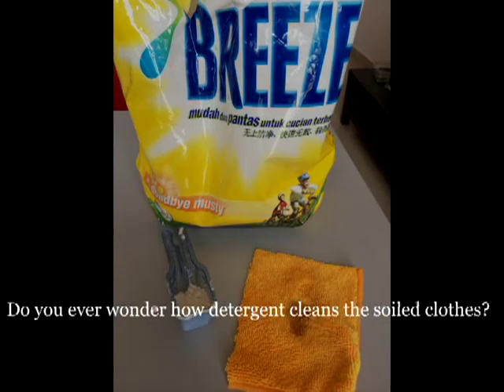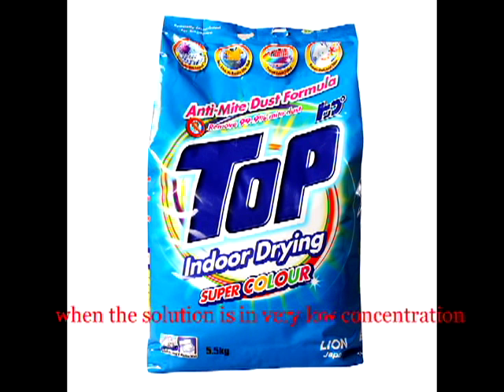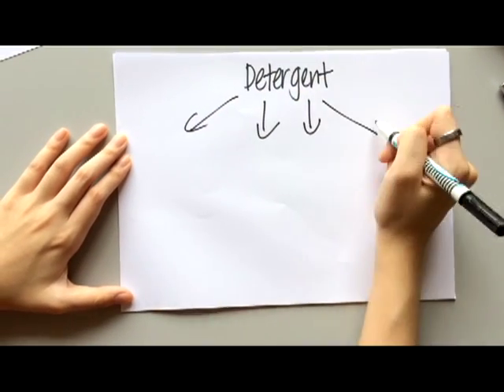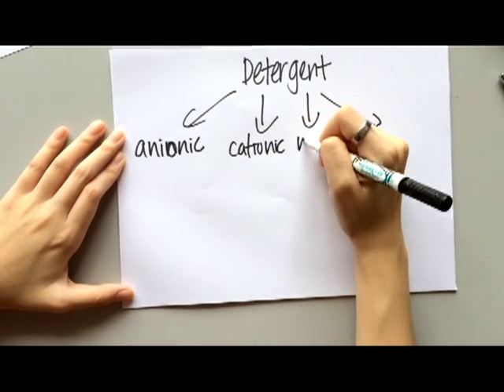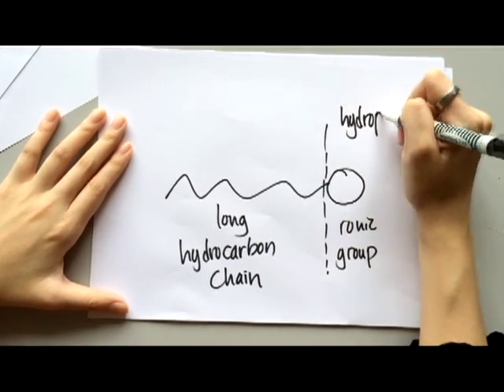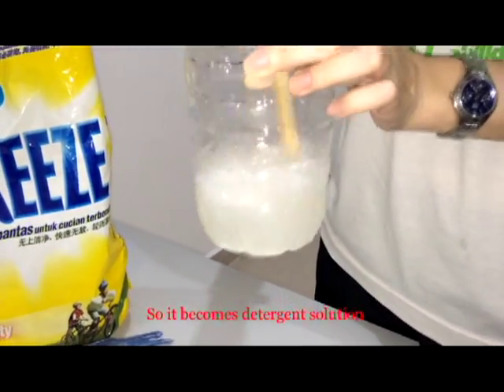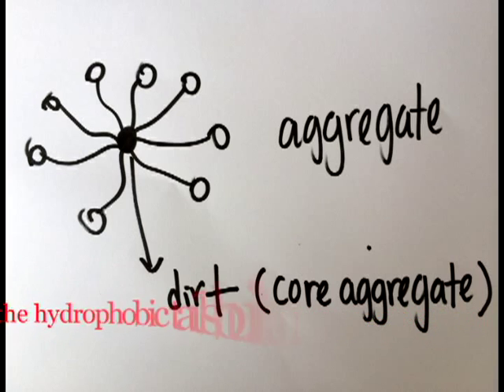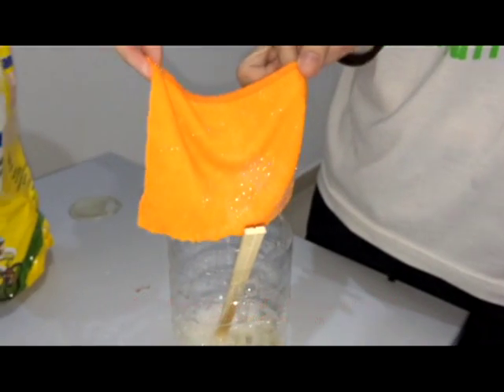Why detergent clean soiled clothes?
Detergent is a cleansing agent that increases the ability of water to penetrate fabric and break down greases and dirt. Detergent is made from chemical compounds rather than fats and lye. Detergent is also considered as a surfactant that can reduce greatly the surface tension of water when the solution is in very low concentration. Surfactants perform important function in cleansing, such as loosening, emulsifying (dispersing in water) and holding soil in suspension until it can be rinsed away. Surfactant will diffuse in water and adsorb at interfaces between oil and water or at the interface between air and water.

Detergents are built up by alkylbenzenesulfonates, which are soluble in hard water. Compare to soap, detergent is more soluble because their polar sulfonate is less likely bind to calcium, magnesium or other ions which can be found in hard water (minerals in water). There are four main classes of detergents, which are anionic, cationic, non-ionic and amphoteric. But most detergents have a negative ionic group which are named as anionic detergents. All these anionic detergents are saponified fatty acids which include RCOO-, K+, and others. RCOO- has organic nature to bind to and lift up the organic dirt particles so water will not mix.

One of the largest applications of detergents is for washing soiled clothes. Most of the dirt comes from organic substances and can only be dissolved by other organic substances. Detergent molecular structure consists of a water insoluble ionic group and a long hydrocarbon chain. It also has molecules that are attracted to both molecules of oil and water. Detergent has a hydrophilic head which is water-loving component and a hydrophobic tail which is water-hating components. Hydrophobic hydrocarbons are repelled by water, and are attracted to oil and grease. Hydrophilic end of the same molecule means that one end of the molecule attract to water. When undergo cleansing process, aggregates form where the hydrophobic tails form the core of the aggregate and the hydrophilic heads are in contact with the surrounding liquid. In the same time, aggregates undergo some mechanical energy or agitation. After that,  swish the soapy water to allow the detergent to pull the grime away from clothes and into a large pool of rinse water. Warm or hot water melts fats and oils so it is easier for detergent to dissolve soil and pull it away into the rinse water.

Detergents are primarily surfactants which could be produces from petrochemicals. Surfactants lower the surface tension of water, essentially making it 'wetter' so that it is less likely to stick to itself and interact more with oil and grease. Detergents are the salts of strong acids which they do not decompose in acidic medium. Detergents can effectively clean fabric even if the water is acidic. Besides all these, some other auxiliary agents which help in cleansing soiled clothes are bleacher, fluorescent bleaching agent, enzyme and finishing agents.